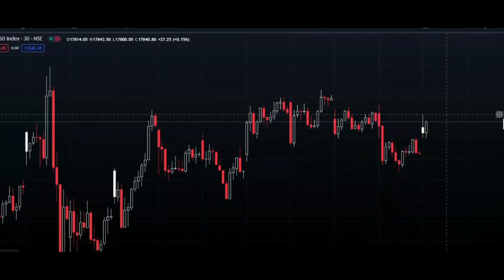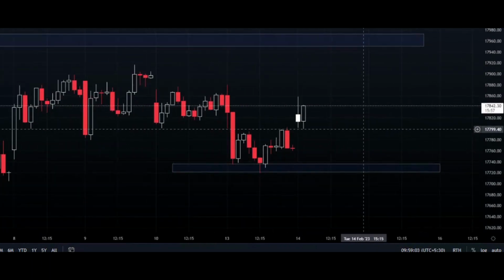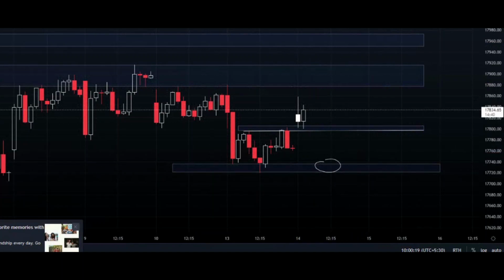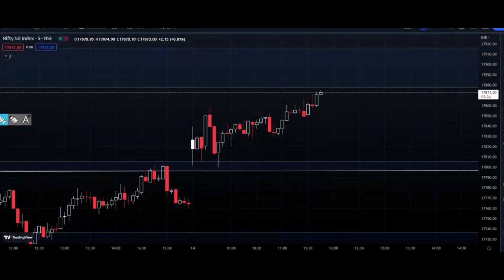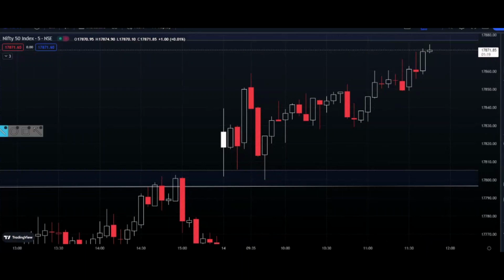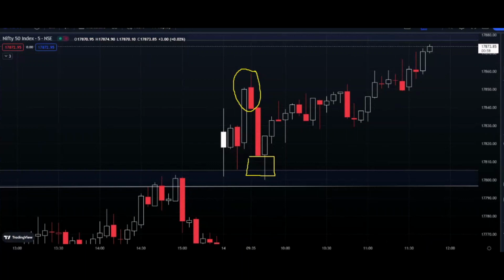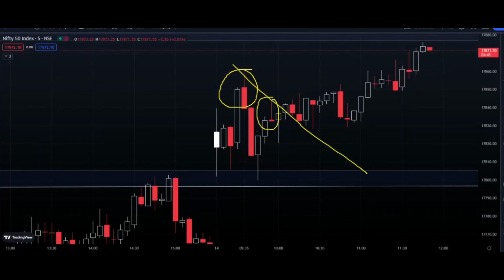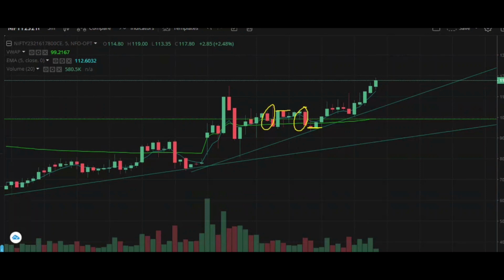How Option buyers lose money - nifty analysis and option trading 14th feb.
Market trapping explanation.
support resistance
possible trade setups